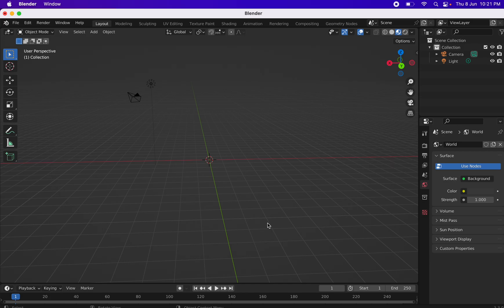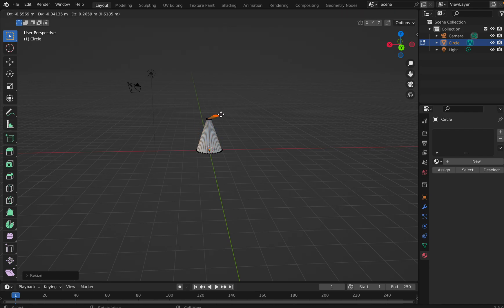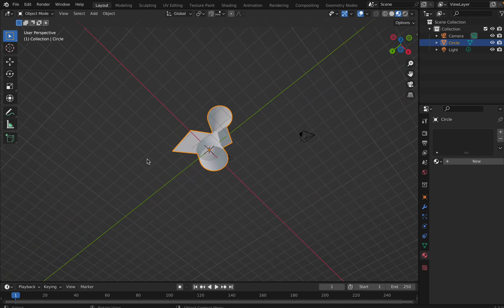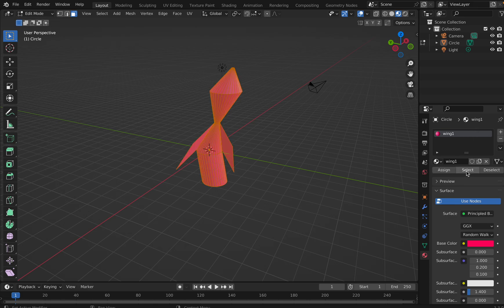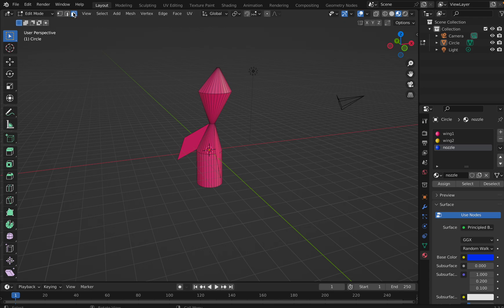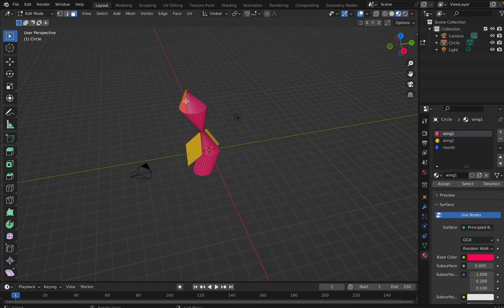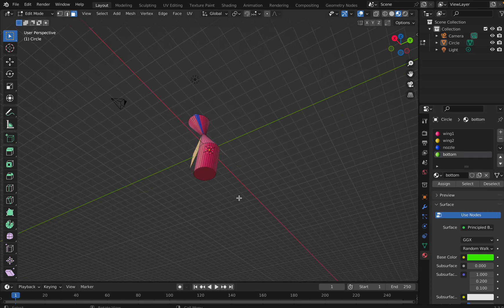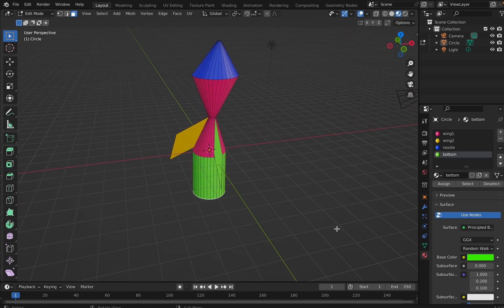Blender - 2 Help Coloring Different Portions Poly Rocket